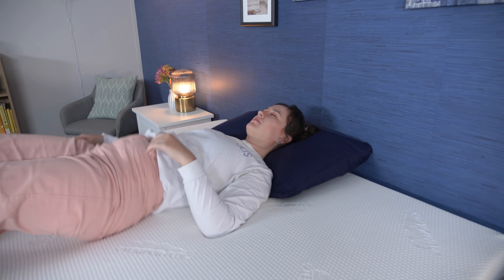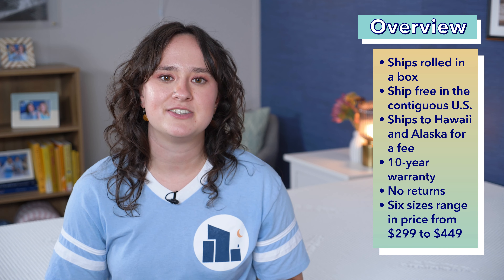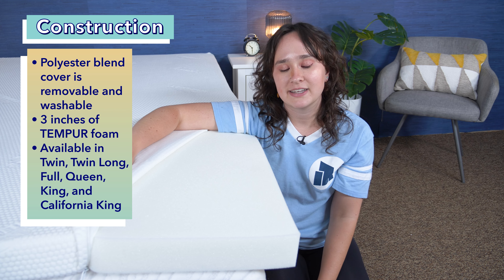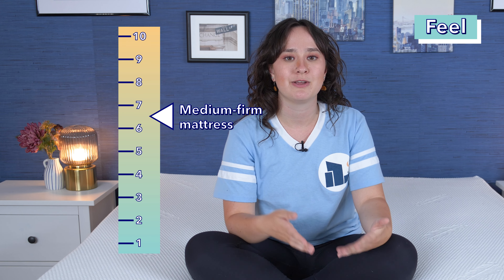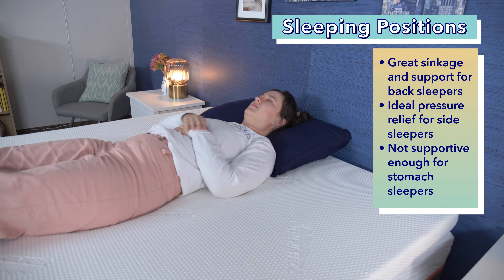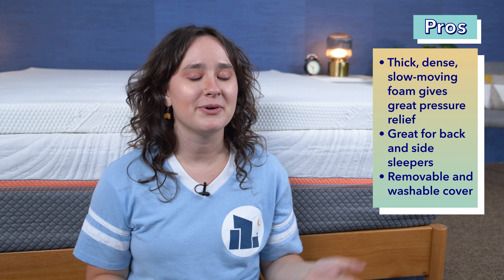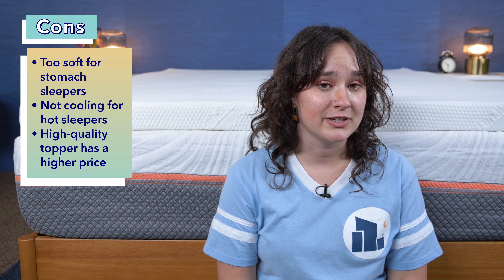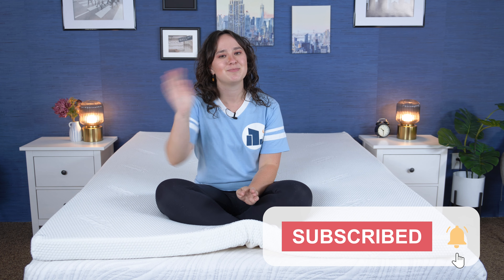TEMPUR-Adapt Mattress Topper - Best Memory Foam Topper?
✅Click the coupon link to save up to 40% on the Tempur-Adapt Mattress Topper!

Looking to make your sleep experience a little more supreme? You’re in luck, because I’ll be discussing the Tempur-Pedic TEMPUR-Topper Supreme in this mattress topper review.

Mattress toppers are a great way to change the feel of your mattress and improve your comfort without having to invest in a whole new mattress. But is the TEMPUR-Topper Supreme the right topper for you?

0:00 TEMPUR-Topper Supreme Review
0:31 Overview of the TEMPUR-Topper Supreme
1:15 Construction of the TEMPUR-Topper Supreme
1:53 Feel of the TEMPUR-Topper Supreme
3:08 Sleeping Positions on the TEMPUR-Topper Supreme
4:10 Pros of the TEMPUR-Topper Supreme
4:43 Cons of the TEMPUR-Topper Supreme